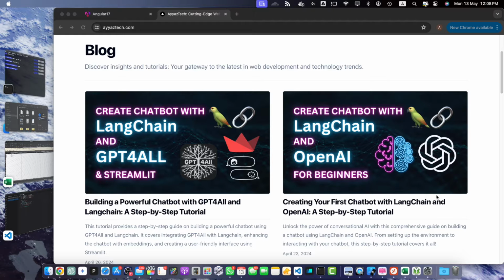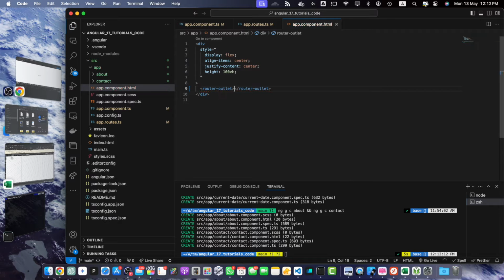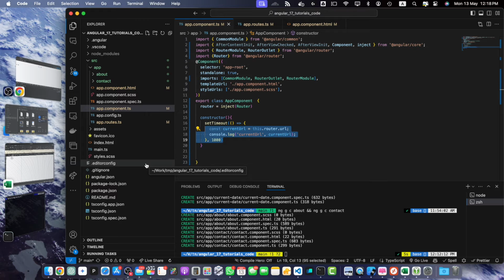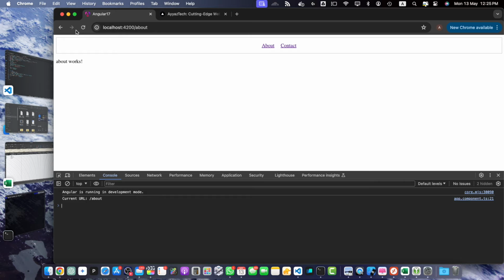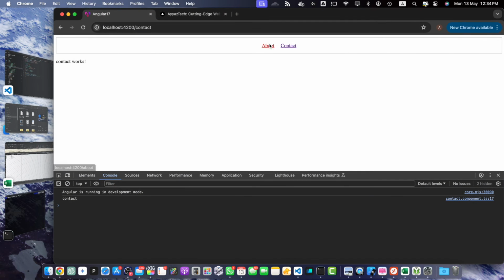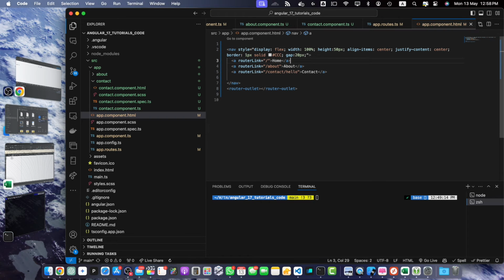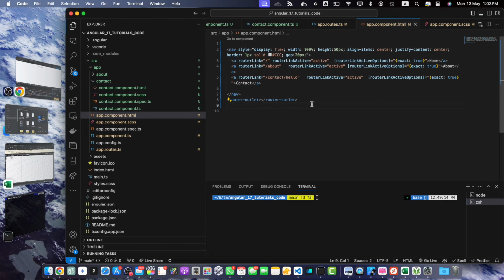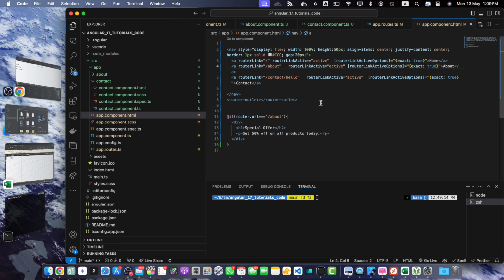How to get current URL in Angular 17?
In this tutorial, I demonstrated how to get the current URL in Angular by utilizing the router service. I covered various methods, including accessing URL parameters, query parameters, and handling different practical use cases such as highlighting active navigation links, conditionally displaying content based on the current route, and logging user navigation for analytics purposes.

Chapters:
00:00:00 Introduction
00:02:22 Creating a New Angular Project
00:04:56 Accessing the Current URL using Router Service
00:10:55 Handling URL Parameters
00:13:49 Conditionally Displaying Content based on Current Route
00:16:44 Logging User Navigation
00:19:57 Best Practices for URL Handling
00:20:45 Conclusion